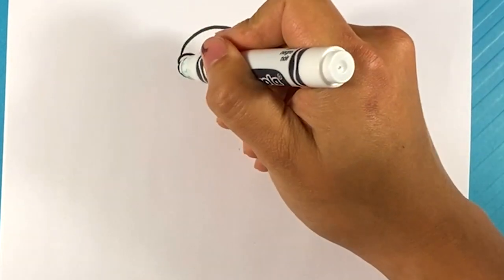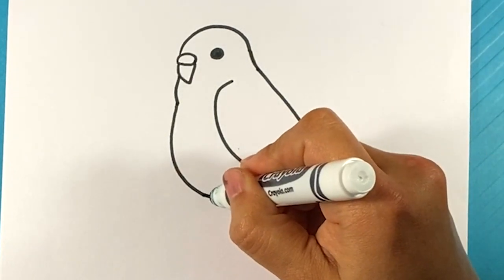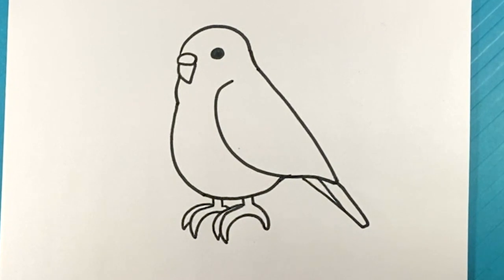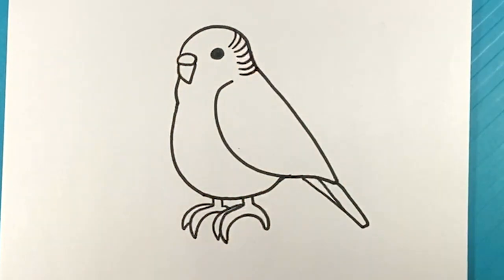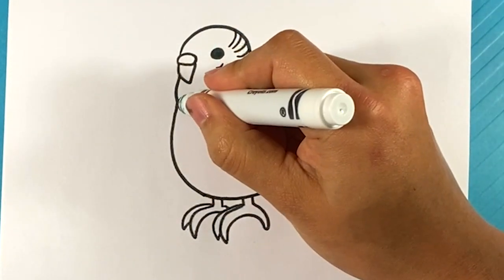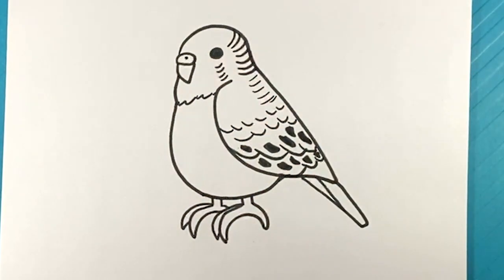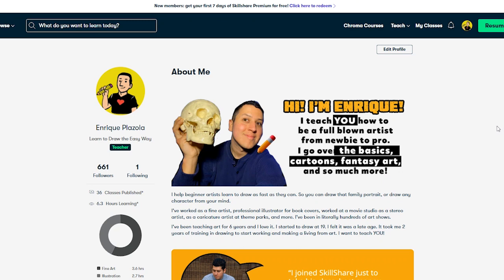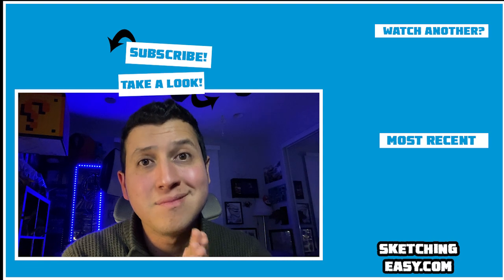EASY How to Draw a PARAKEET BIRD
PICK UP a  SUSHI CATS COLORING BOOK:

PLAYLIST PAGE!

In this drawing lesson for beginners,  on this, I'm going to go over how to draw Budgie Parakeet Bird. I have a few of these as pets  A pretty standard step by step. I hope you follow through with the entire lesson. Love this fun time.  I love video games.

Cool Links ___________________________________________________